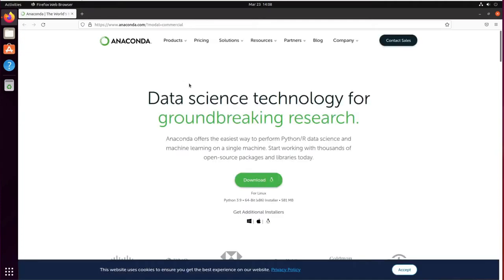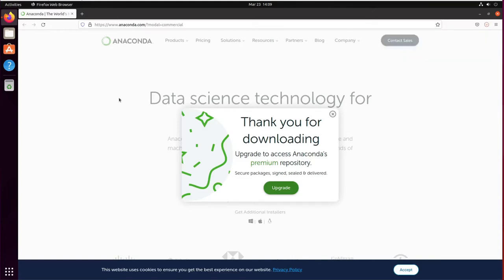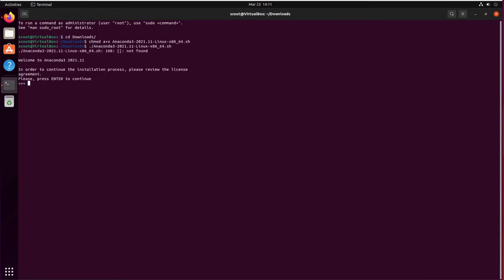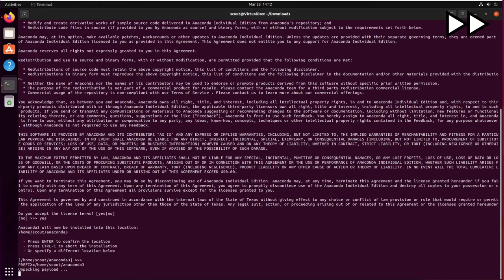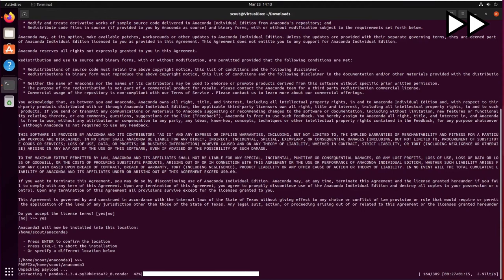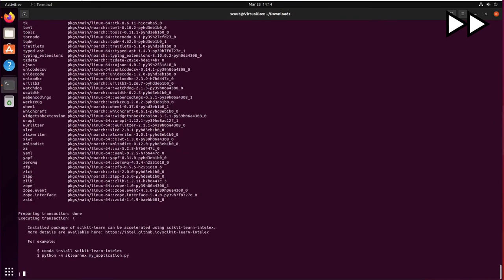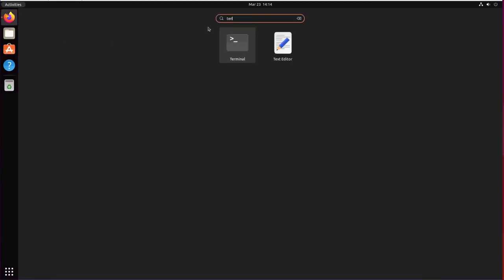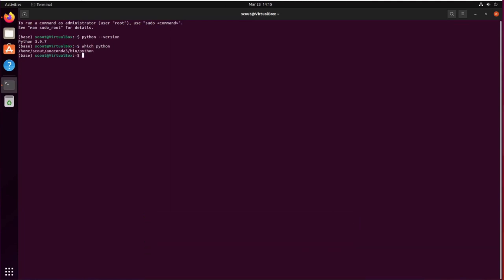How to install Anaconda on Ubuntu 21.10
In this short tutorial, I will show you how to install Anaconda on Ubuntu 21.10. Anaconda provides you with Python and popular scientific packages like NumPy, SciPy, pandas, and many others.